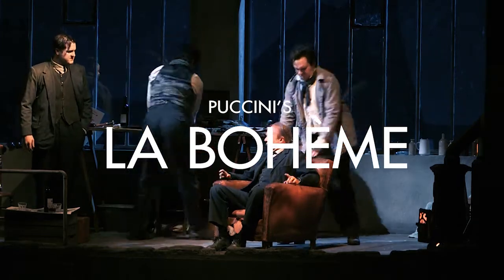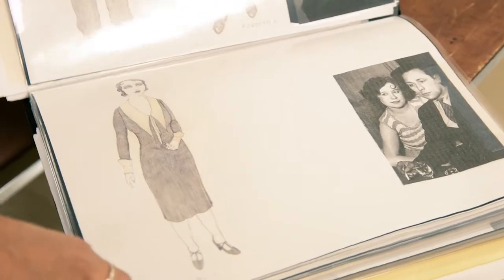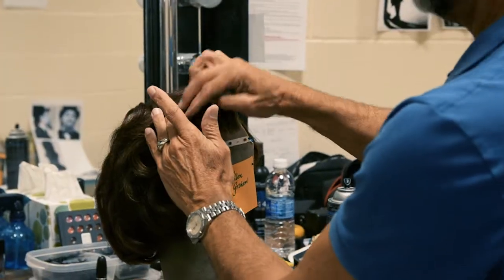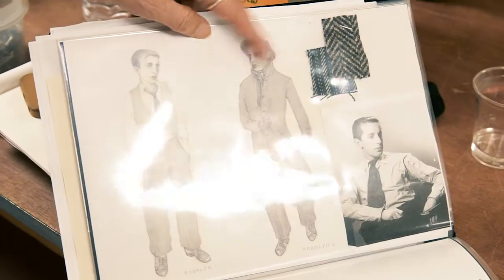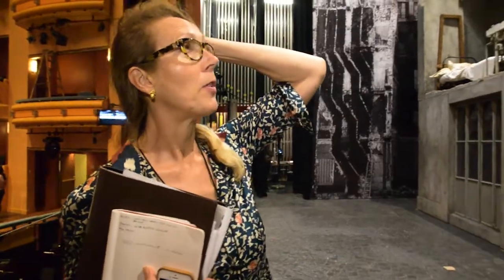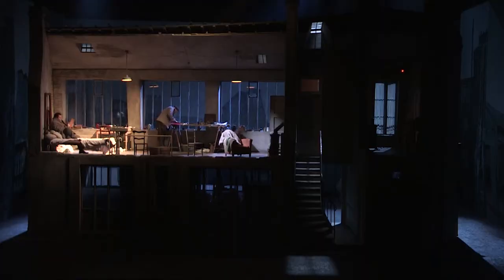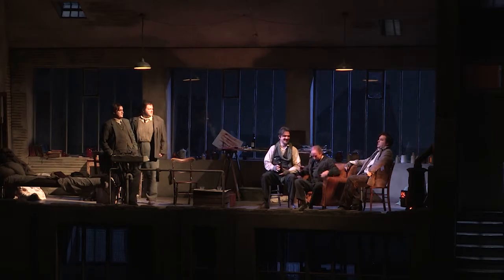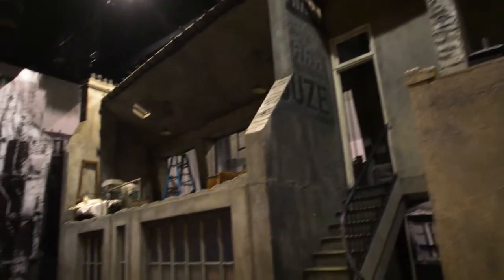Behind our Bohème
Go behind the scenes of our 1930s-inspired LA BOHEME with scenic and costume designer Isabella Bywater.
LA BOHEME, through June 24 at the Aronoff Center.